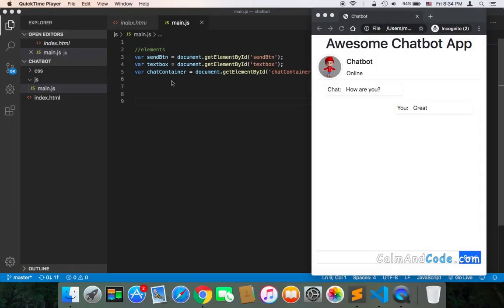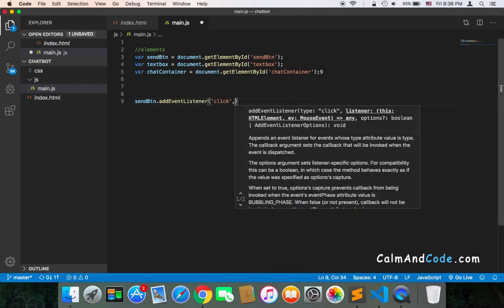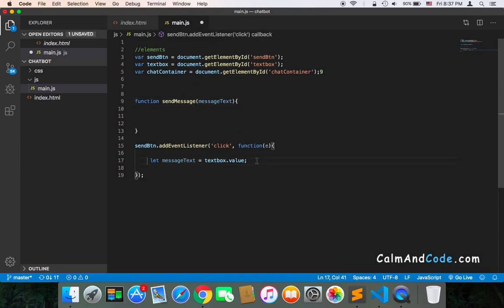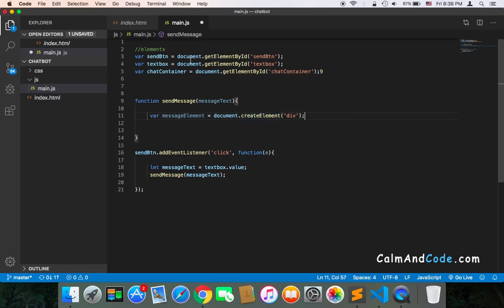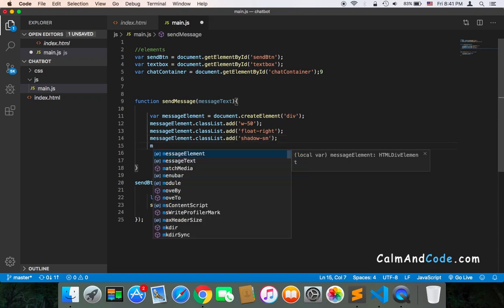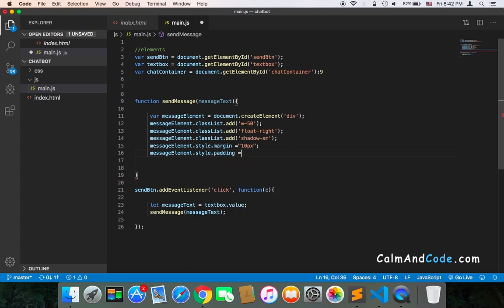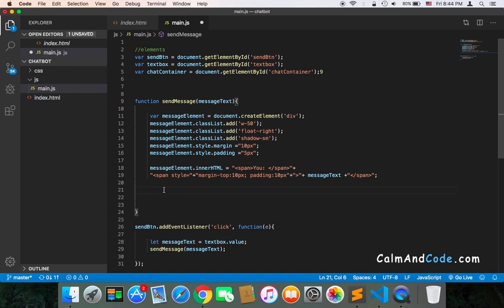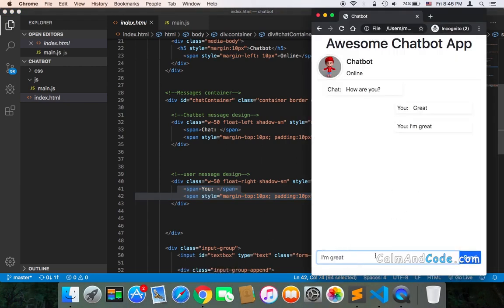Create Chatbot Using PHP - Part 18